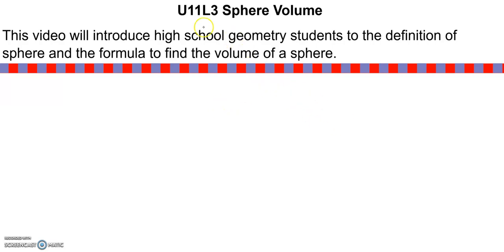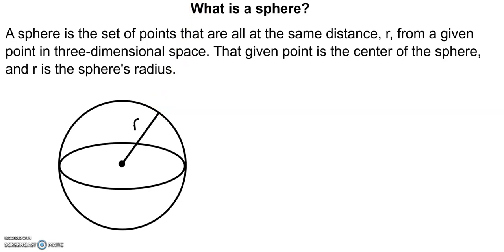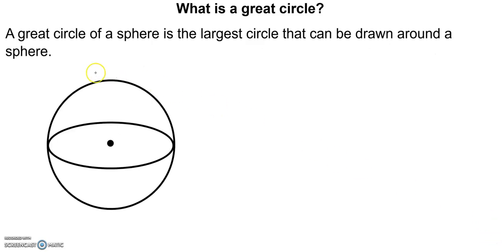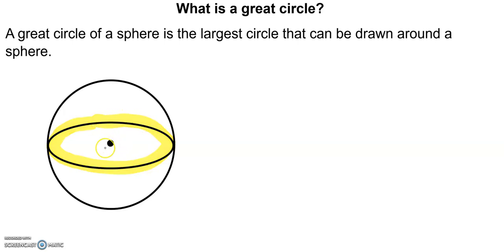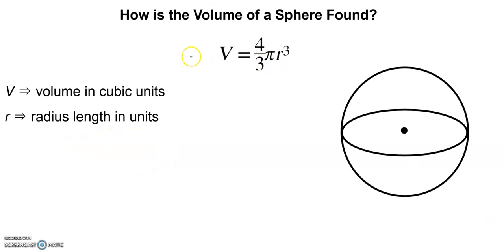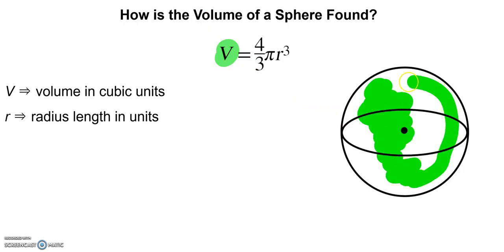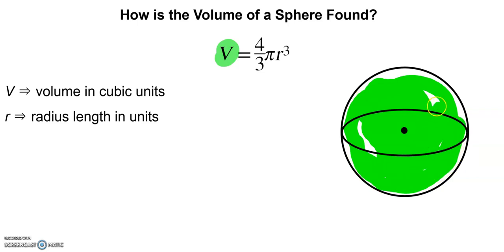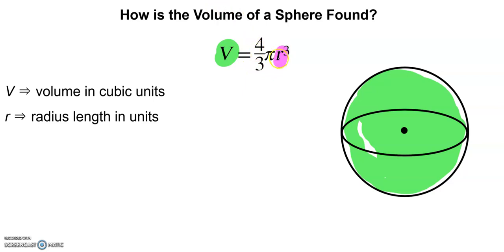Sphere Volume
This video will introduce high school geometry students to the definition of sphere and the formula to find the volume of a sphere.